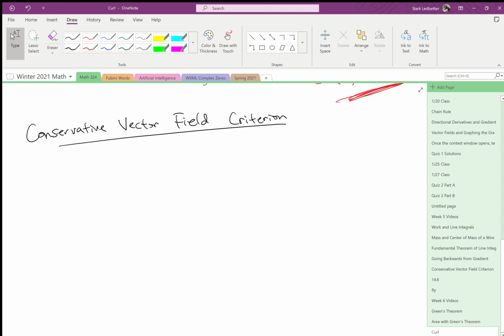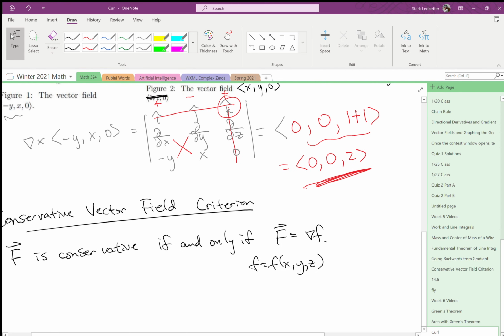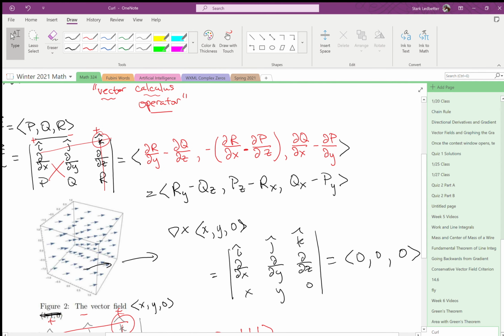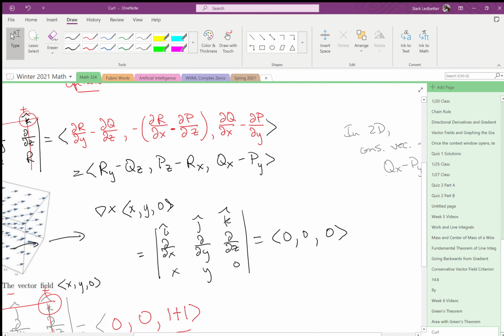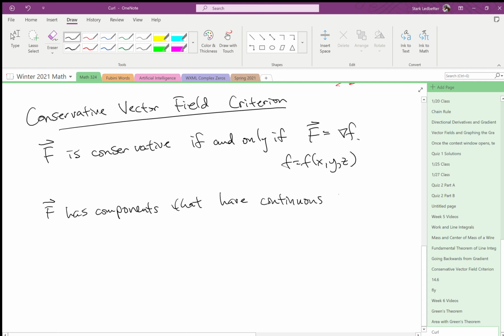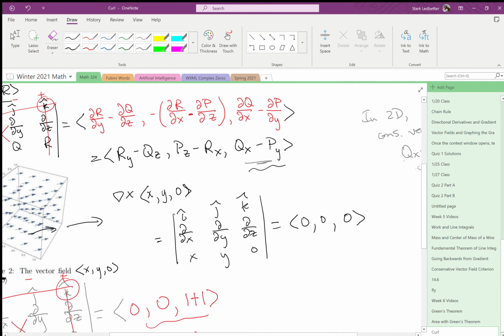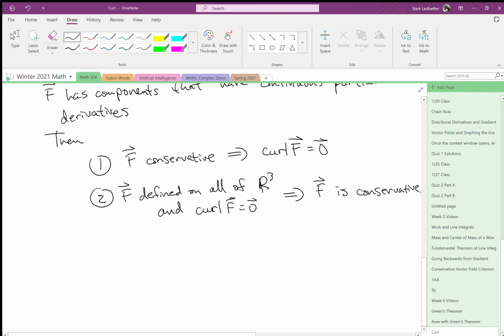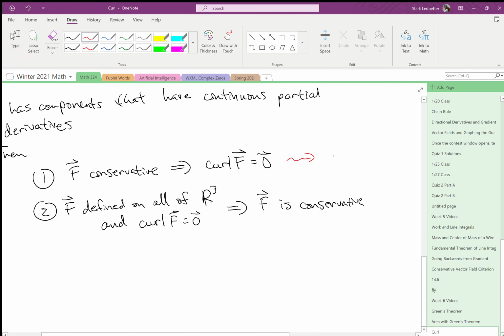Curl and Conservative Vector Fields